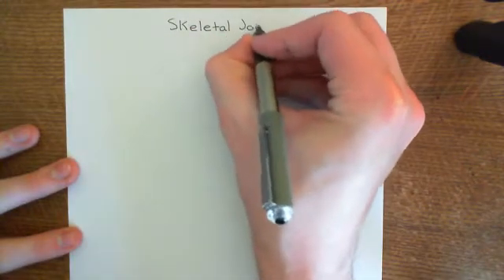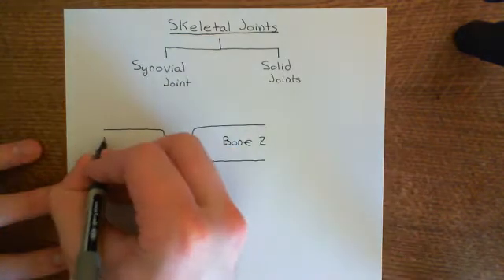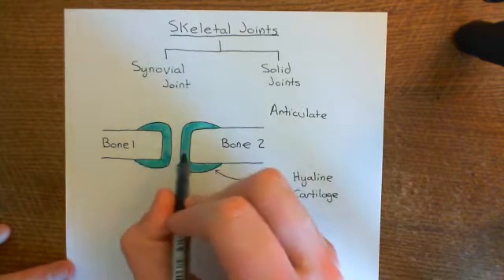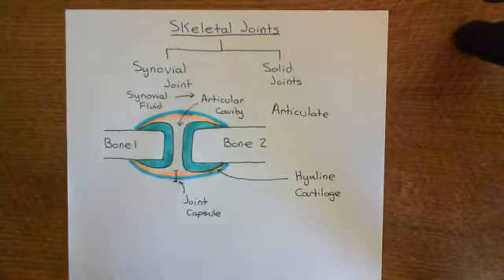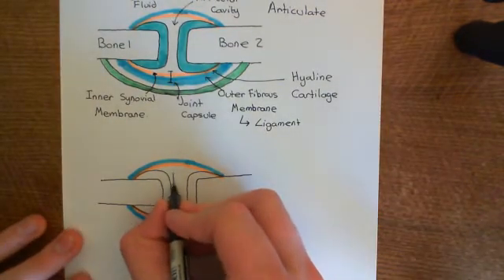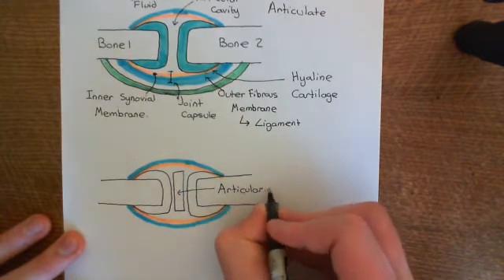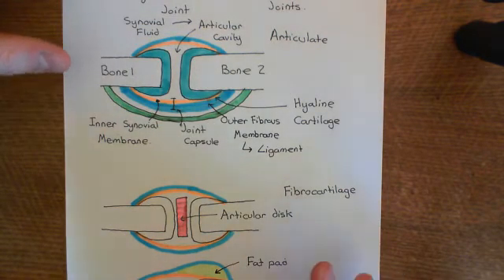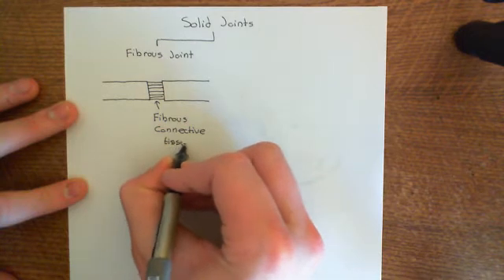Types of Skeletal Joint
There are two main types of joint within the human body.

These are synovial joints and solid joints.

Synovial joints are joints which allow movement of the two bones relative to one another. The two bones articulate with one another but are not rigidly attached to each other. Instead a flexible joint capsule connects the two articular surfaces and inside the joint capsule is contained a lubricating fluid that allows the bone surfaces to move smoothly over one another. A brilliant example is the knee joint where the femur and the tibia are able to move smoothly over one another.

Solid joints are joints which do not allow movement of the two bones relative to one another. The ends of the two bones are instead connected rigidly to one another by connective tissue  An example are the joints between the ribs and the sternum which are connected by cartilage tissue known as costal cartilage.